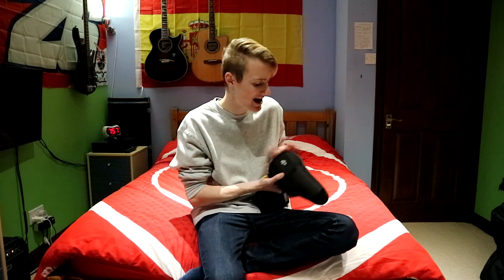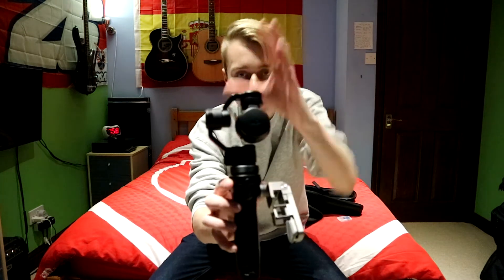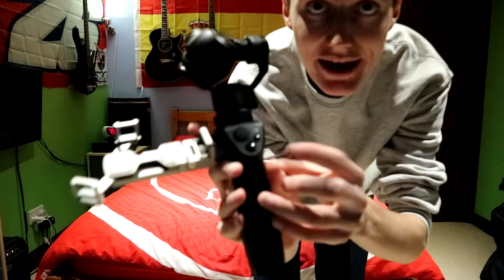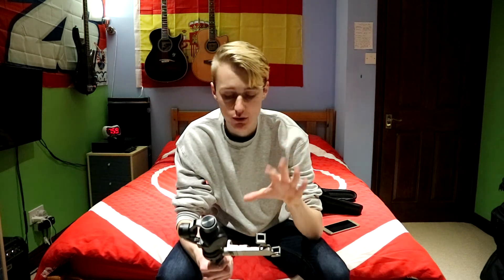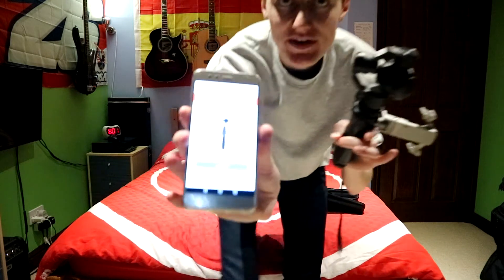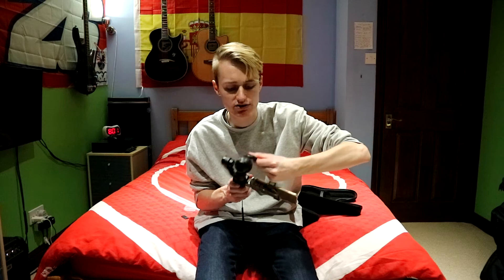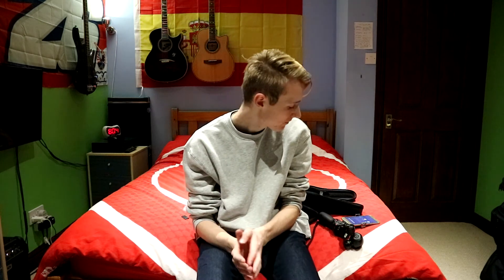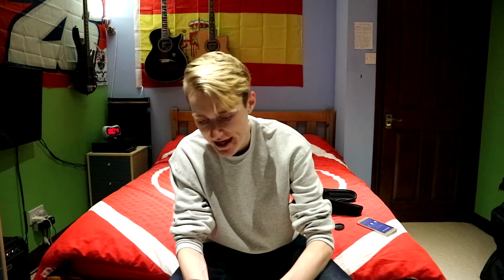This Must Be Some Kind Of Sorcery : DJI OSMO TUTORIAL - Didn't Like My Phone (Black Magic)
Testing out the DJI OSMO, it really didn't like me today, ESPECIALLY MY PHONE!!!

Follow me on Musical.ly - @simplejoe

Hope you enjoy Simpletons, and so many Epic Videos to come!!!

Recorded on Canon EOS M10